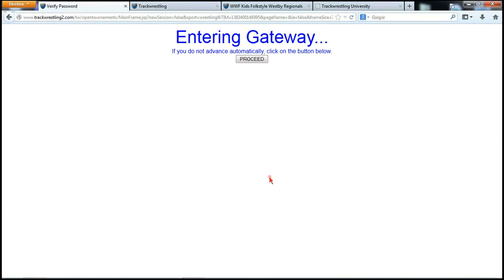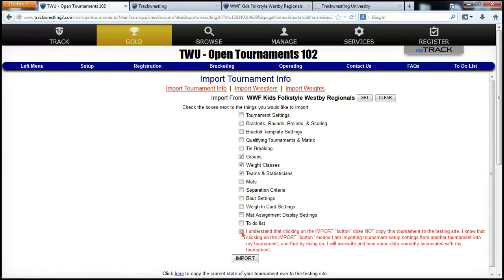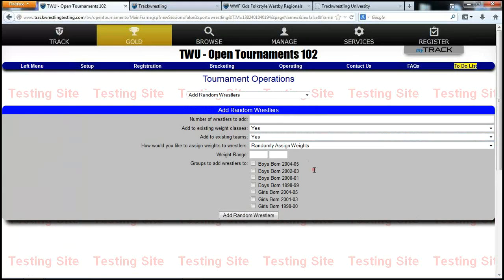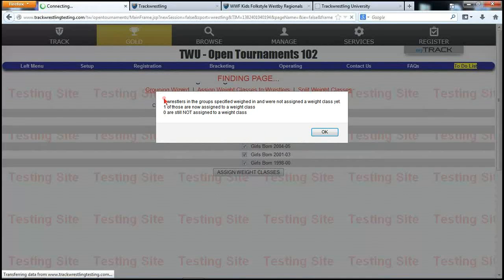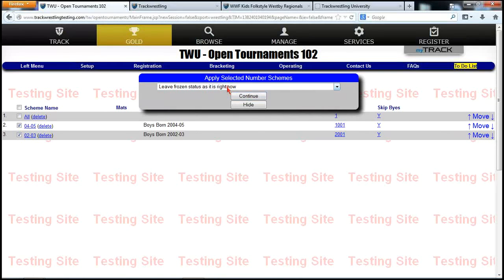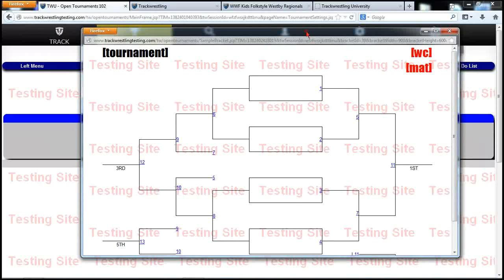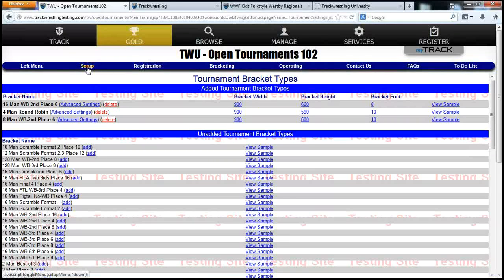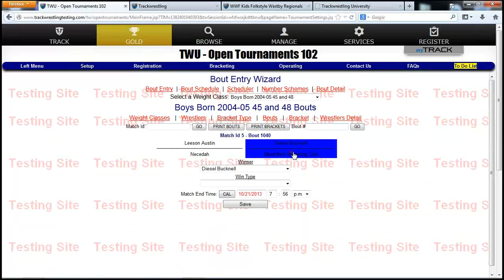TWU - Open Tournaments 102 (October 21, 2013)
This course demonstrates how to run an open format tournament using
predefined weight classes and a call to mat system.